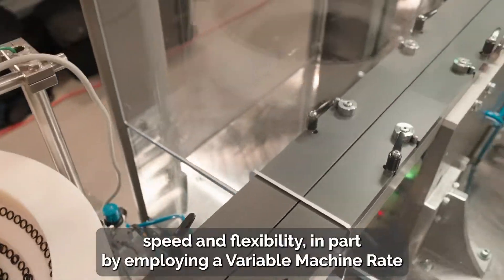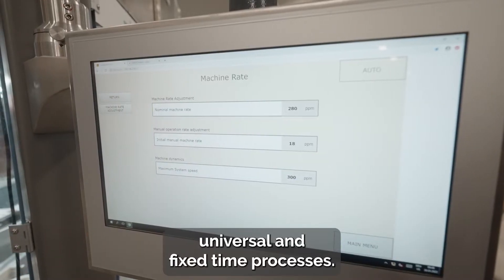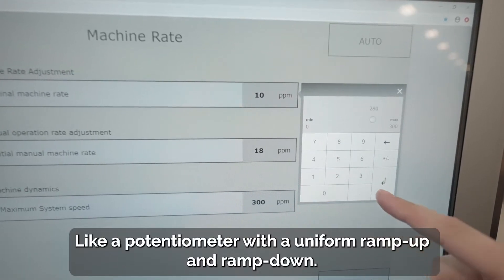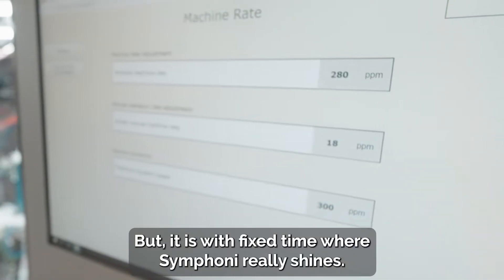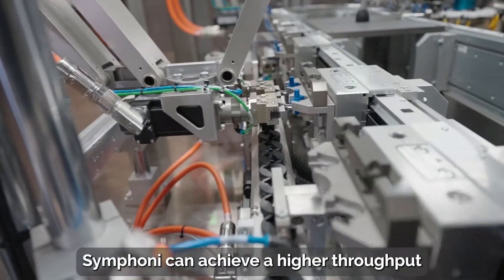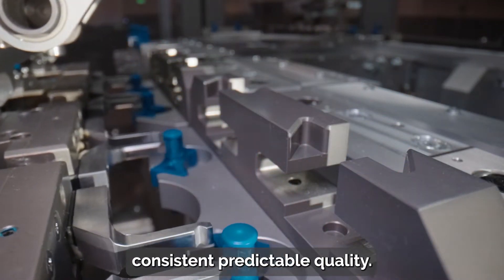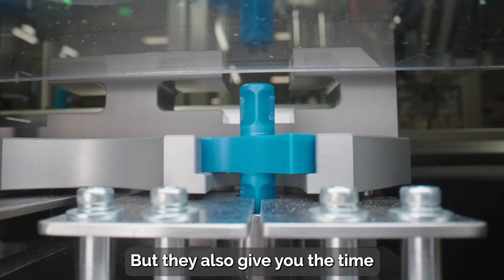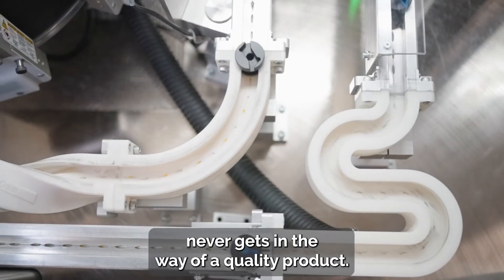Variable Machine Rate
Download the PDF to learn about all the Features and Benefits Symphoni has to offer.